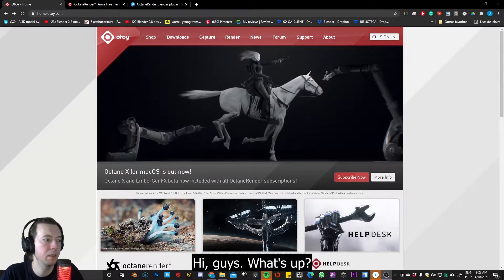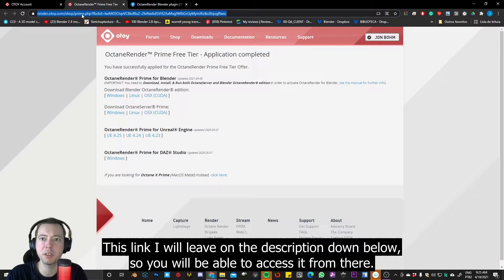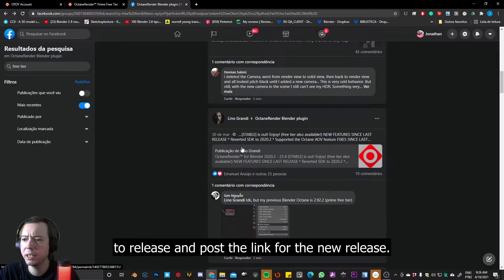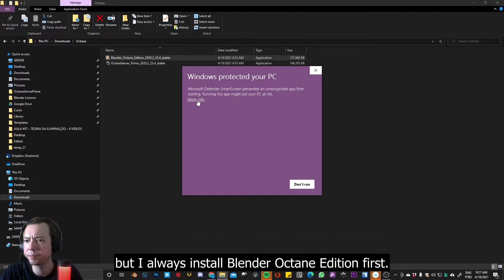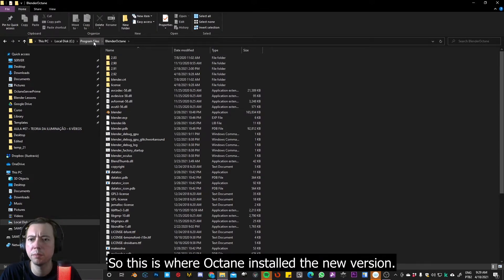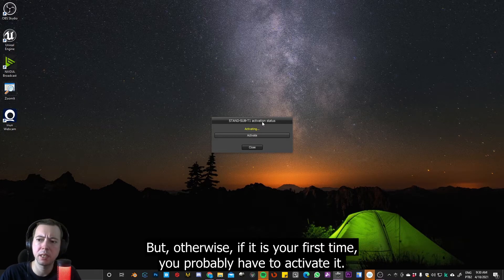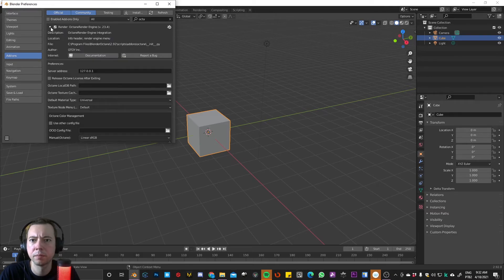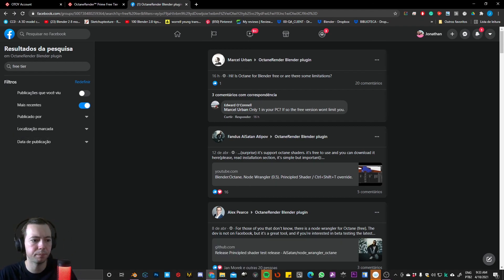How to install the Octane for Blender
In this video I explain how to download the Octane plugin for Blender.